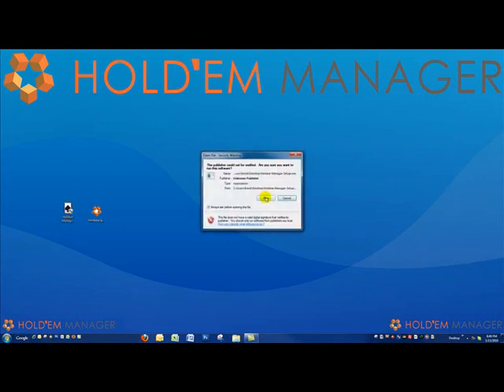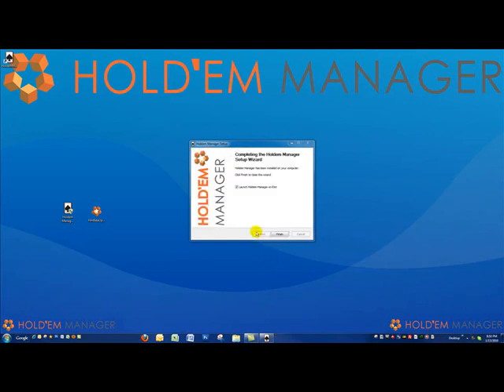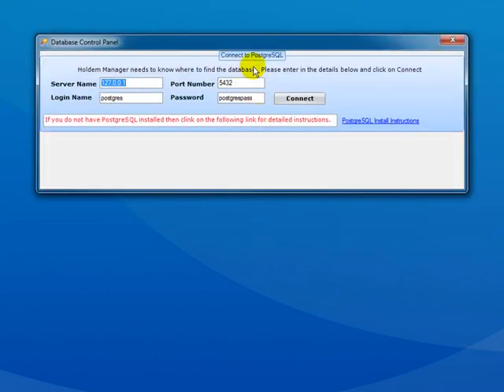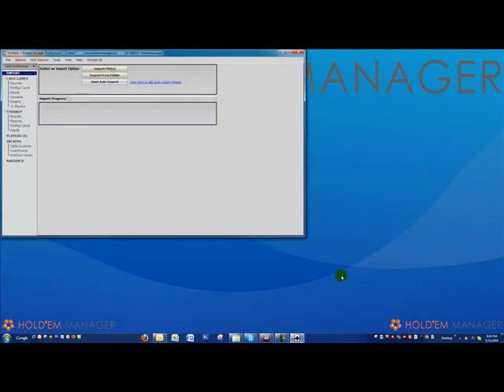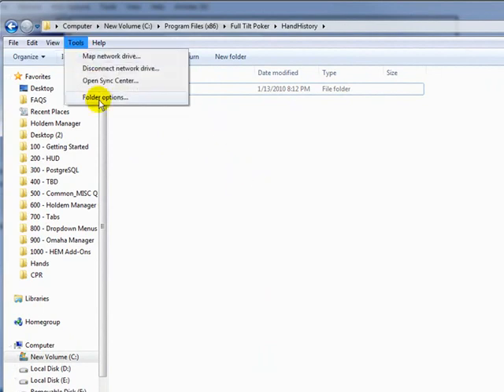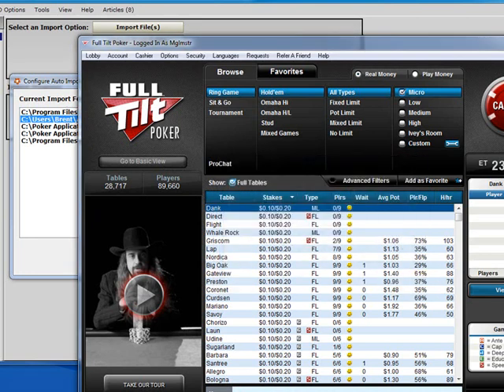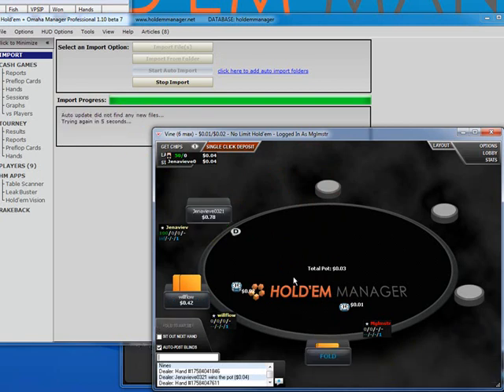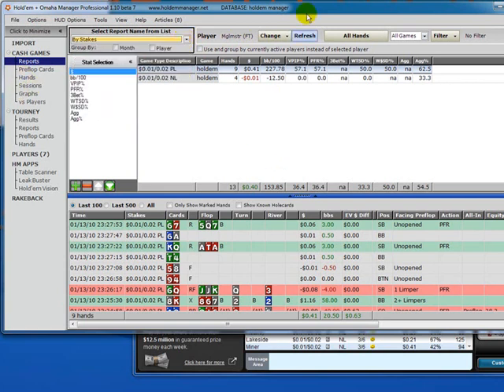HOLDEM MANAGER (INSTALAR, INSTALLATION)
Instalar Holdem Manager con COmbo intaller